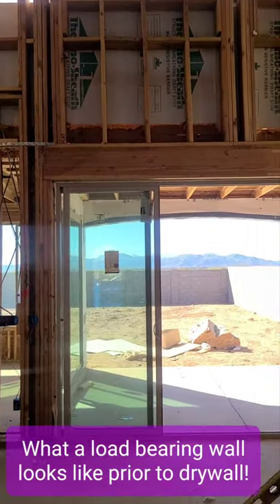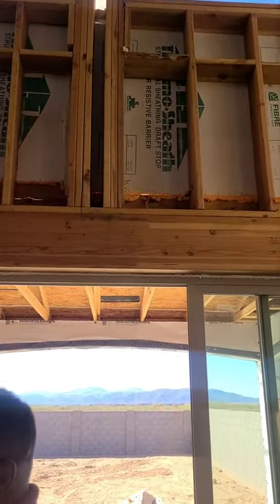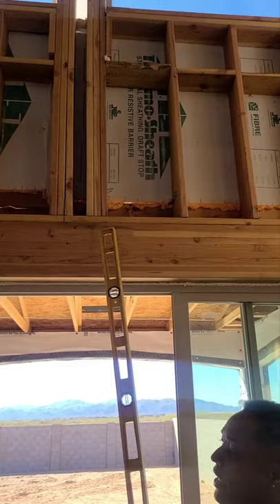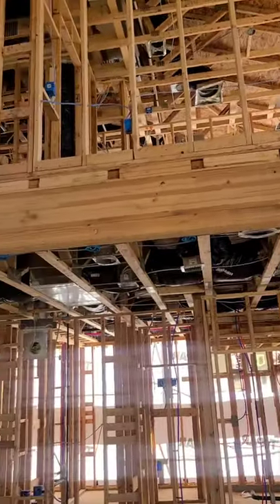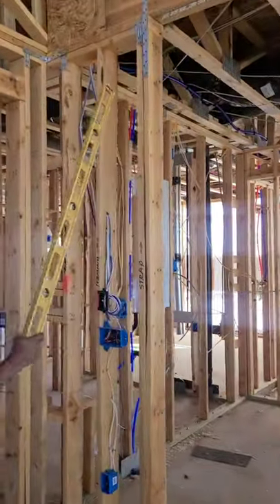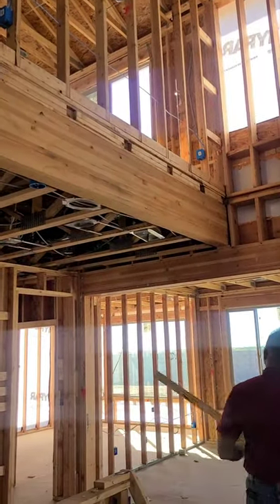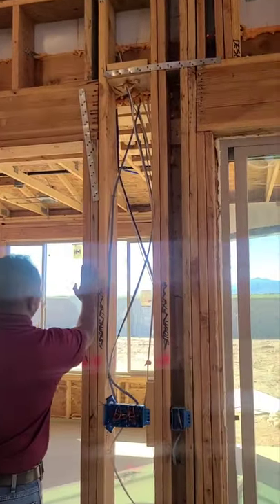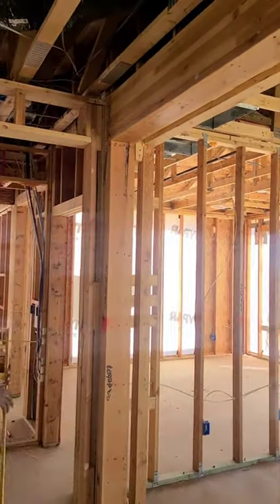What a Load Bearing Wall Looks Like!